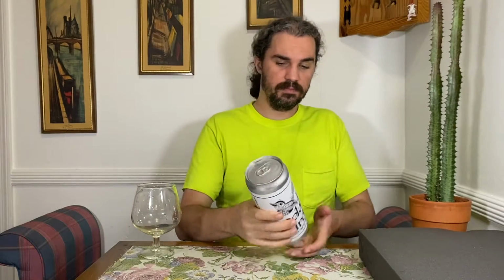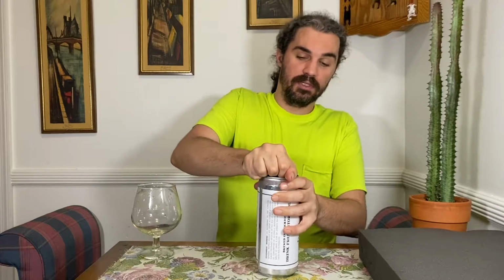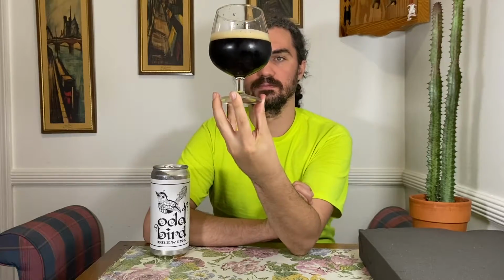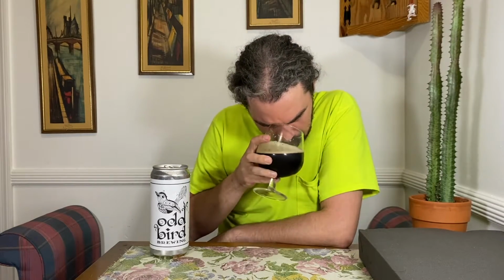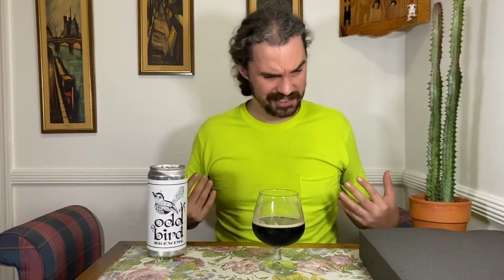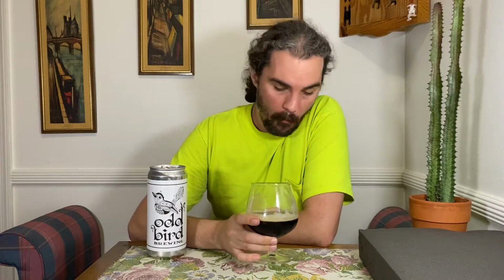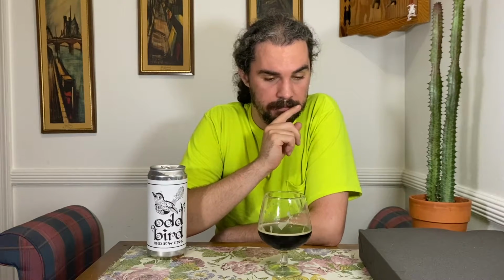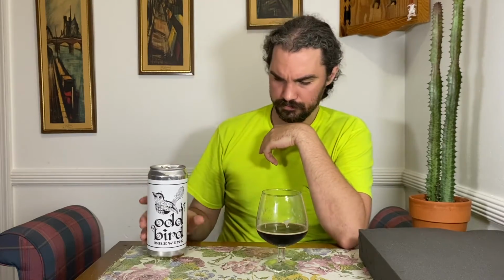192 - Odd Bird Brewing - Mumbletypeg - Tavern Stout - Ninety Three Lumber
Odd Bird Brewing - Mumbletypeg
Tavern Stout

Thanks to Mat from Massive Beers for the beer!